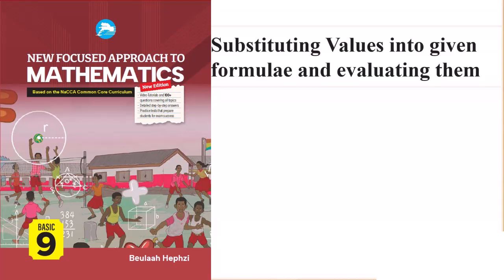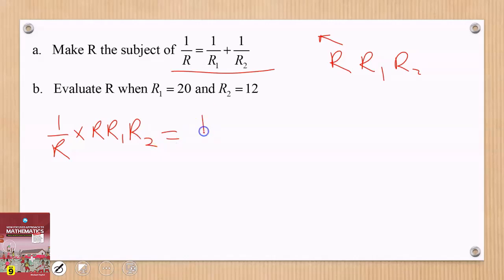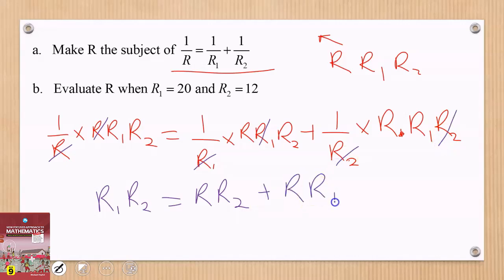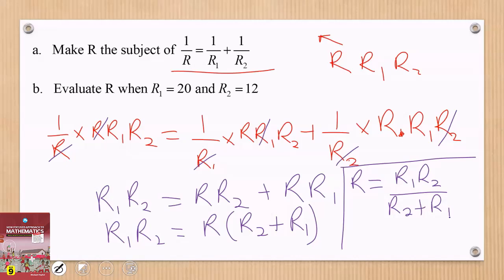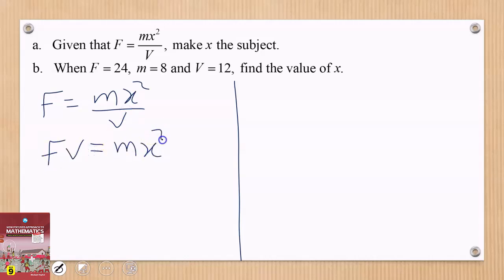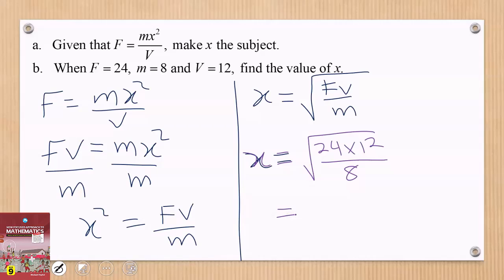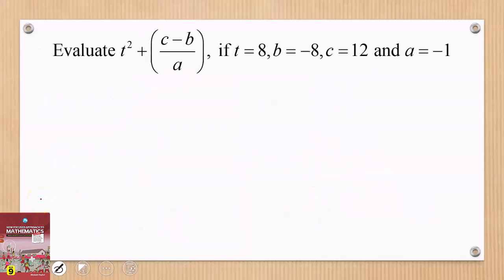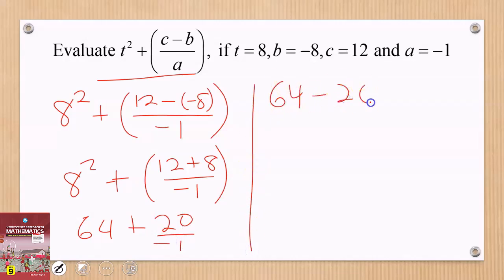How to substitute values into a given formulae and evaluate them